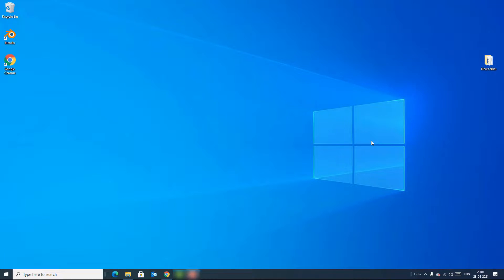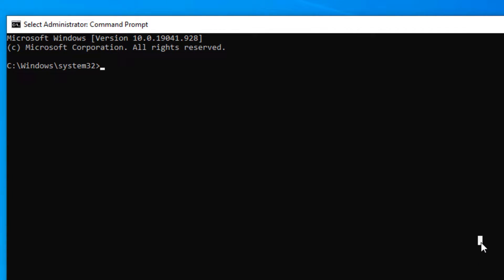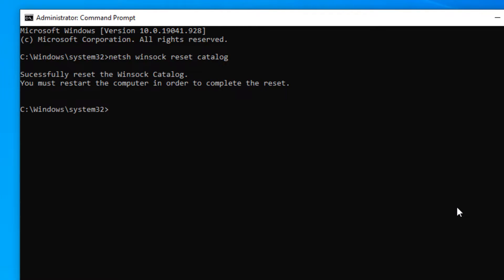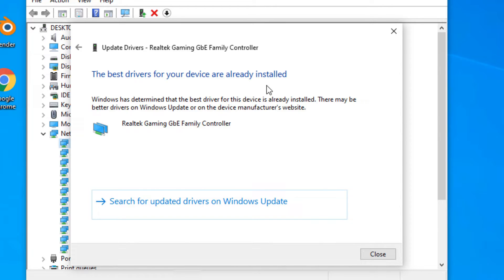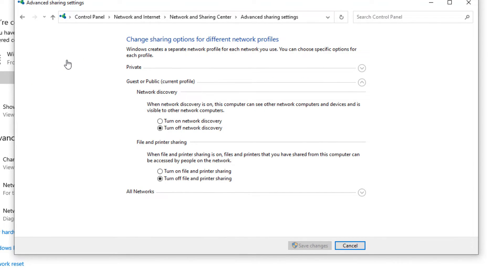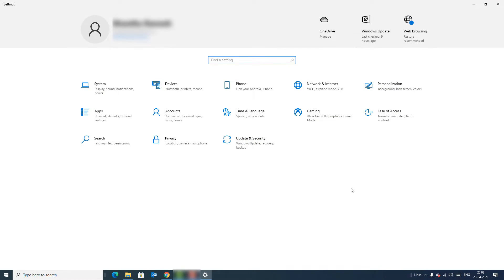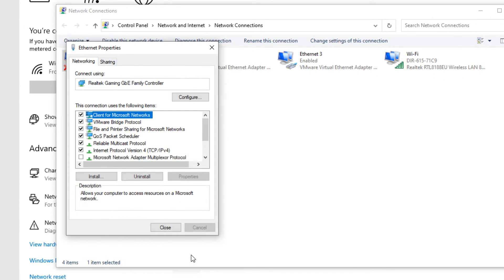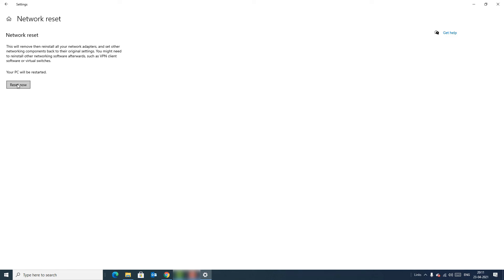7 Top Fixes for All Network and Internet Issues on Windows 10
In this video, you will able to solve windows 7/8.1/10 not connected NO CONNECTIONS are available. How to fix Limited access /No internet access in windows 10/8/8.1/7.